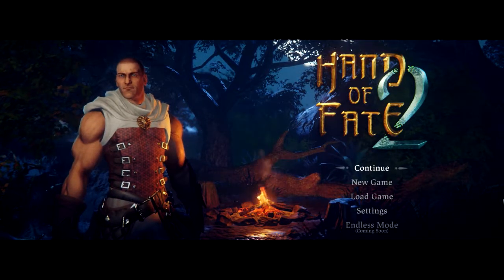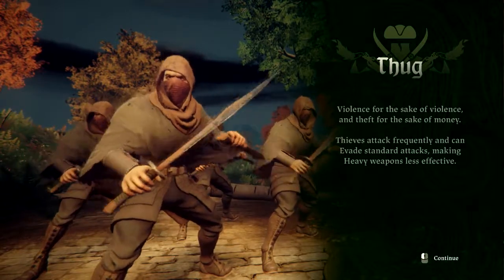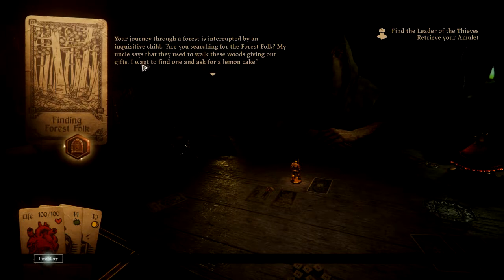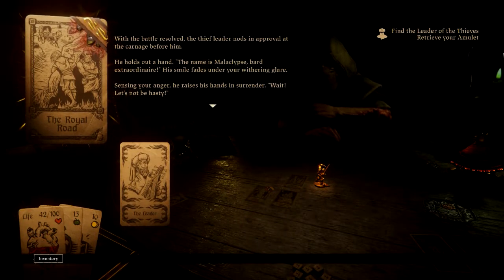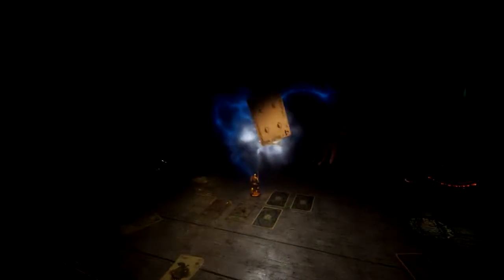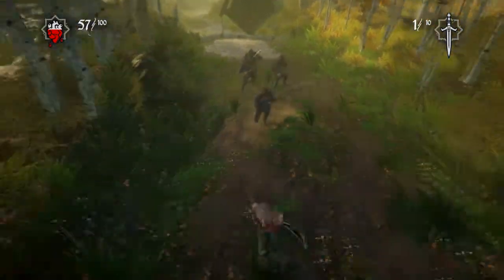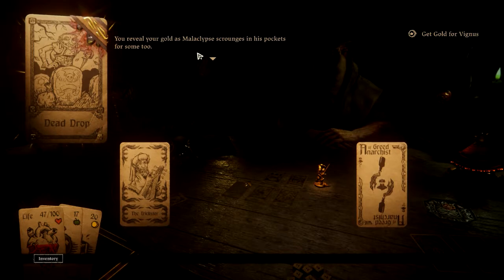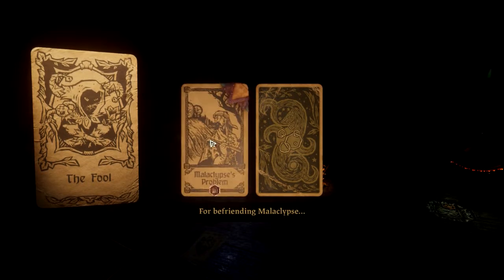Hand of Fate 2 - The Fool (#1)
Welcome to a playthrough of Hand of Fate 2.  This action role-playing-game features 22 unique quests, real-time combat, unlockable cards and new equipment, locales and monsters. You'll be able to bring along companions to help you out in battles or through the other challenges. Hand of Fate 2 is set in a dark fantasy world and comes with 100s of extra encounters and challenges. Can we complete all 22 quests!